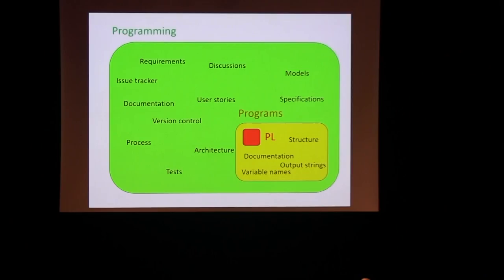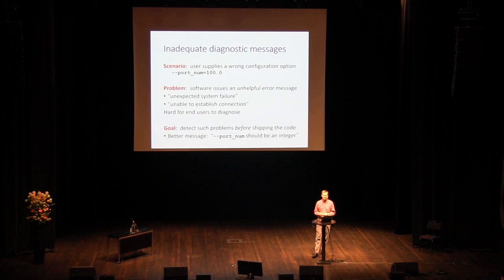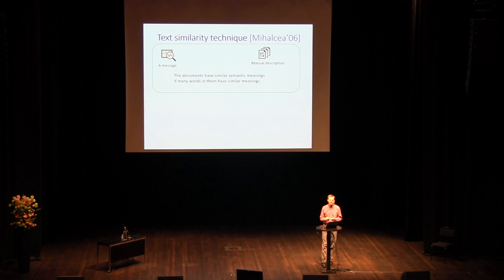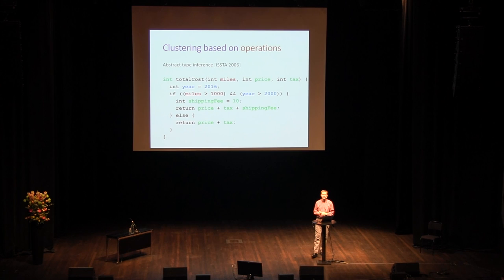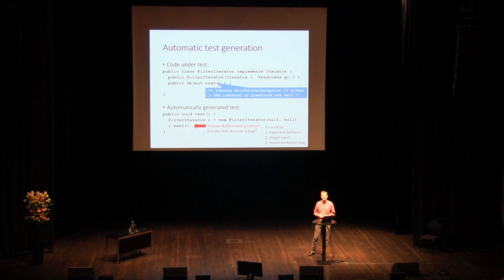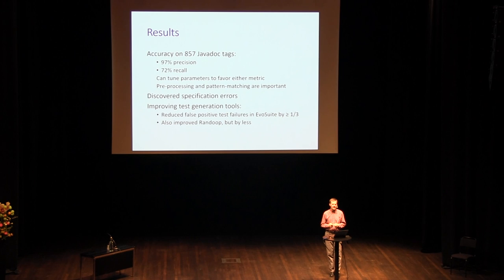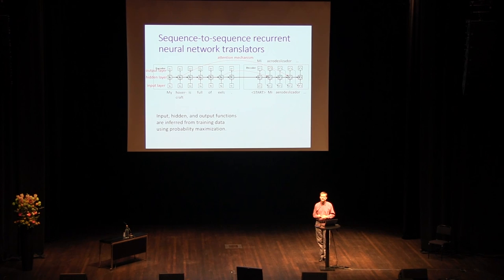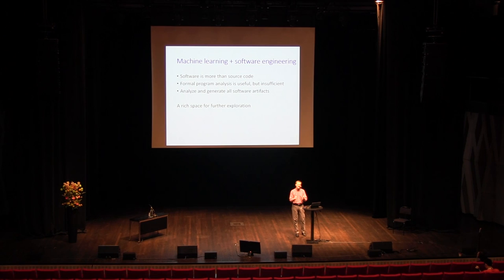Natural language is a programming language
Invited talk, given by Michael Ernst (University of Washington, USA).

A powerful, but limited, way to view software is as source code alone. Treating a program as a sequence of instructions enables it to be formalized and makes it amenable to mathematical techniques such as abstract interpretation and model checking. This is a limited way to view a program, because a program consists of much more than a sequence of instructions. Developers make use of test cases, documentation, variable names, program structure, the version control repository, and more. I argue that it is time to take the blinders off of software analysis tools: tools should use all these artifacts to deduce more powerful and useful information about the program.

Researchers are beginning to make progress towards this vision. This paper gives, as examples, four results that find bugs and generate code by applying Natural Language Processing to English that appears in or with source code.

- Comparing observed error messages to text in the user manual to determine whether the error message is adequate.
- Using dictionary similarity among variable names to discover when variables are used incorrectly.
- Creating test oracles (assert statements) from English descriptions of behavior (Javadoc documentation).
- Translating user queries into executable bash commands.

The four techniques use four different NLP techniques: document similarity, word semantics, parse trees, and neural networks. Initial results suggest that by paying attention to these rich sources of information, we can produce better software analysis tools and make programmers more productive. Many more opportunities exist, and I urge the community to grasp them.

This is joint work with Arianna Blasi, Juan Caballero, Sergio Delgado Castellanos, Alberto Goffi, Alessandra Gorla, Victoria Lin, Deric Pang, Mauro Pezzè, Irfan Ul Haq, Kevin Vu, Luke Zettlemoyer, and Sai Zhang.